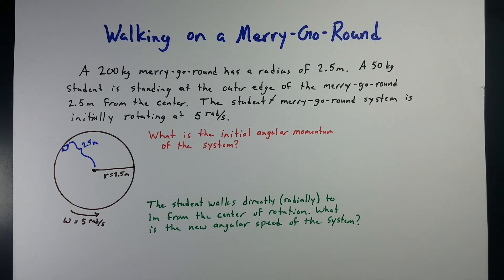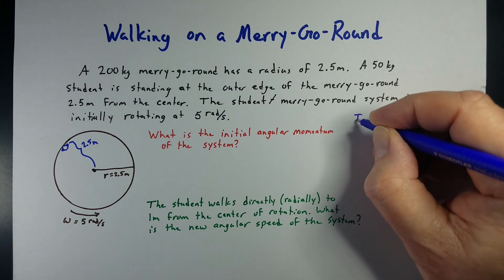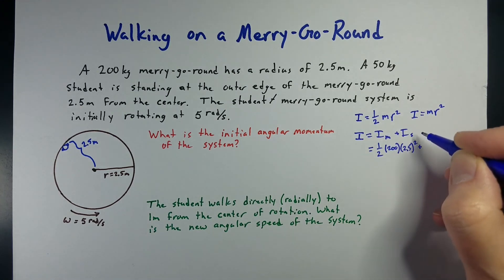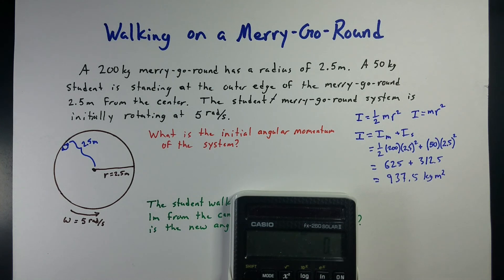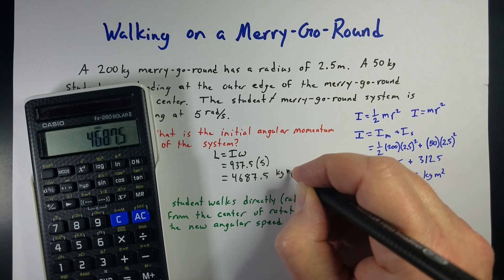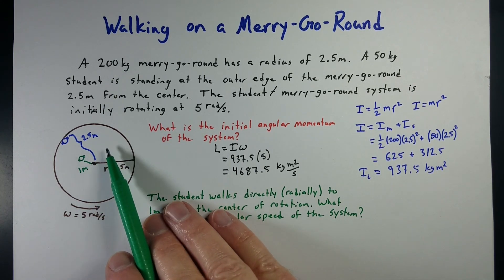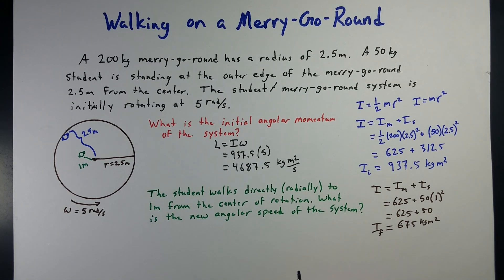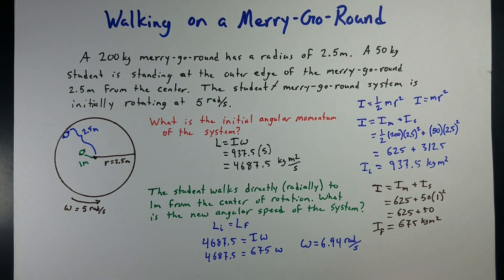Merry Go Round Problem in Rotational Dynamics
The Merry-Go-Round in Rotational Dynamics combines two moments of inertia and Conservation of Angular Momentum.  This video will walk you through the process of solving this problem and explain why the angular speed changes.